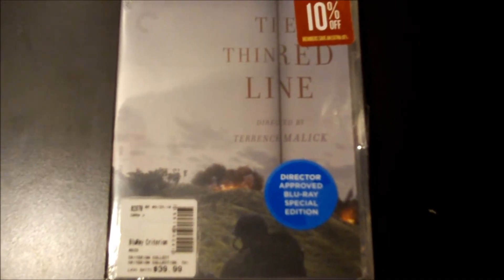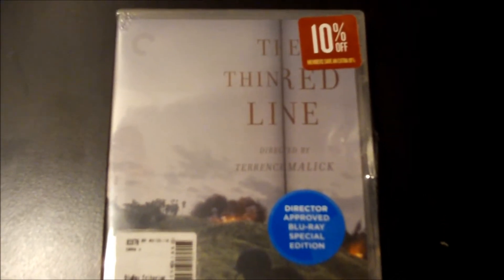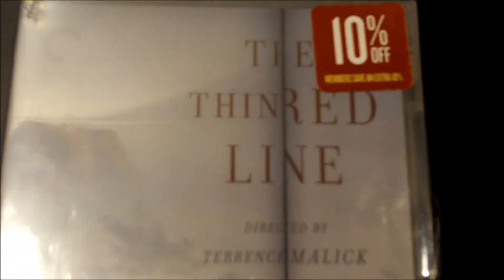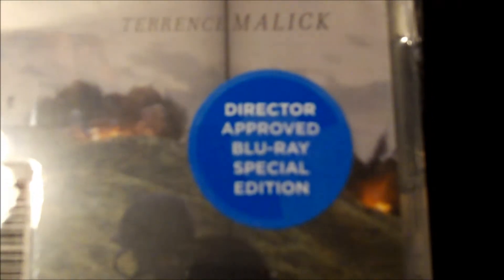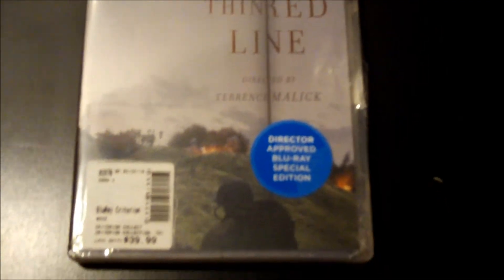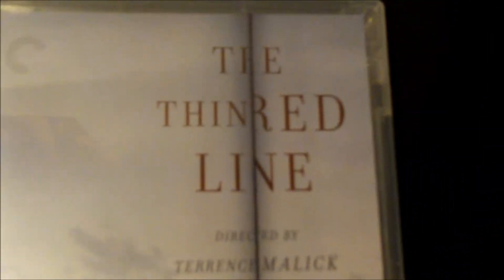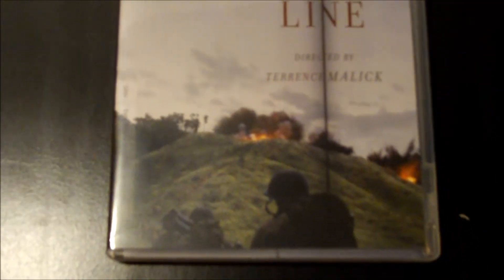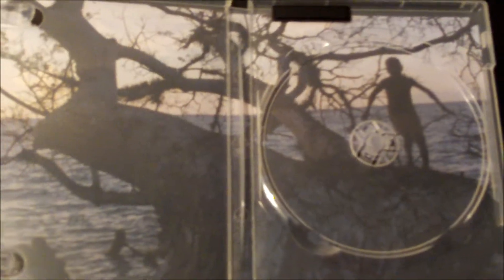The Thin Red Line Blu-ray unboxing